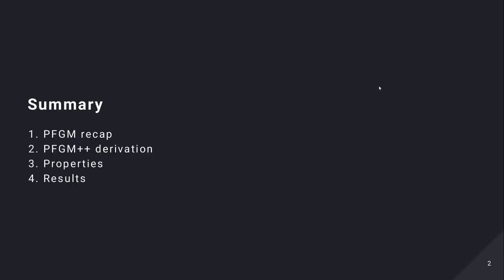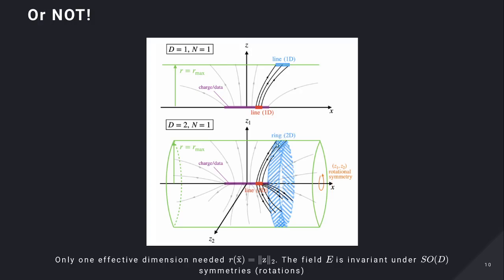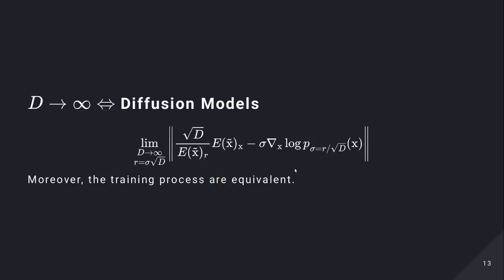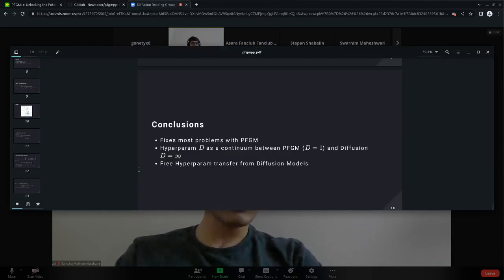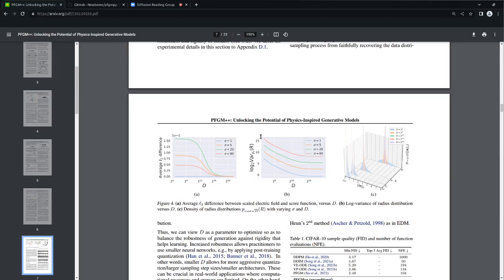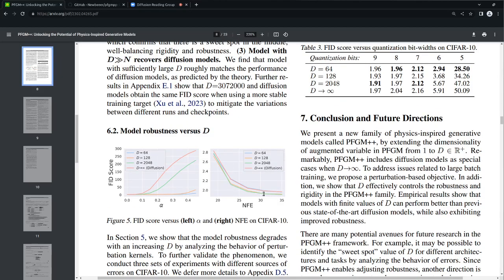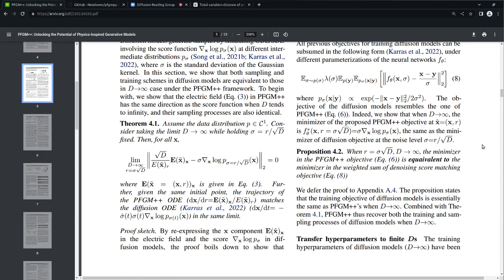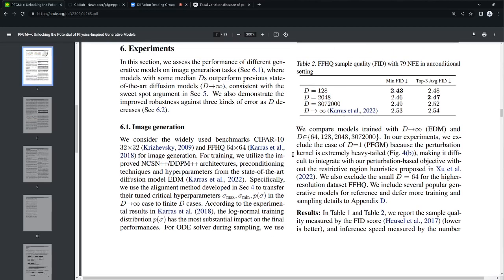Diffusion Study Group #23 - EleutherAI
PFGM++: Unlocking the Potential of Physics-Inspired Generative Models